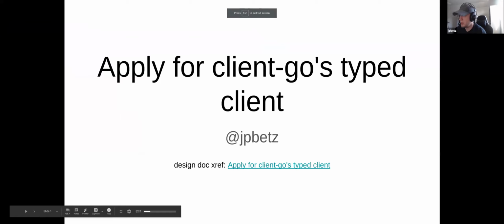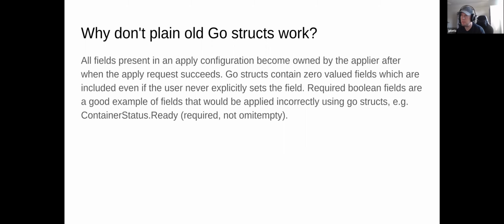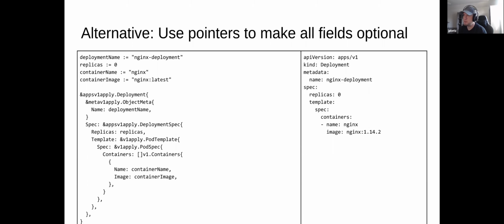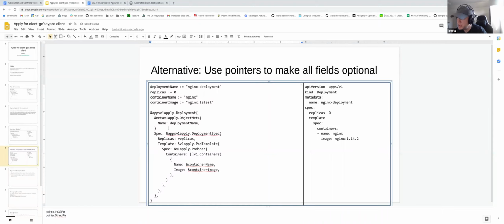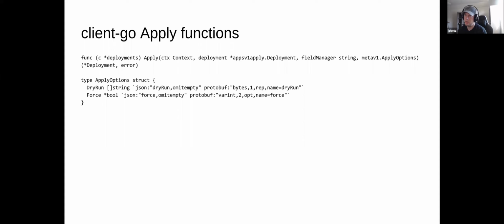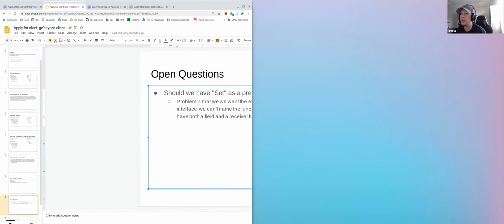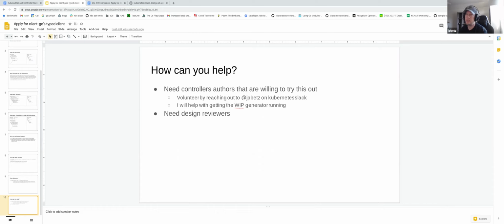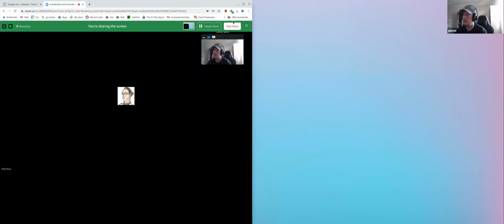Kubernetes KubeBuilder Meeting 20201105